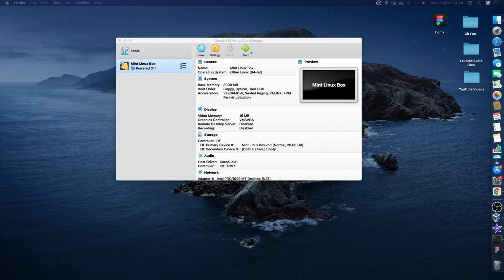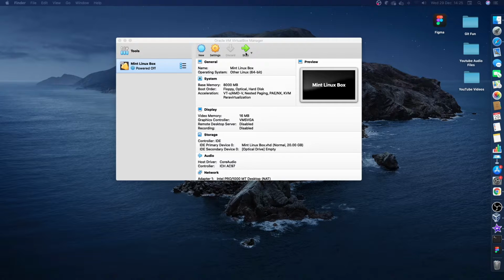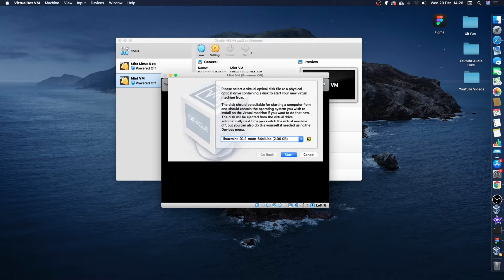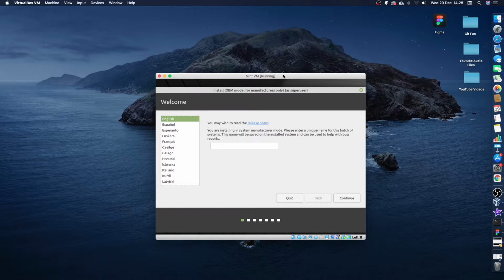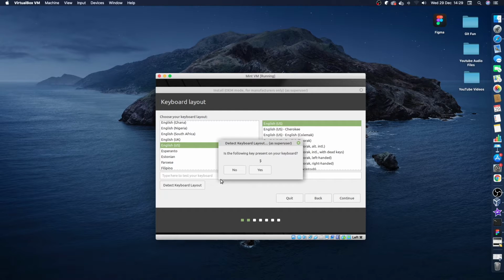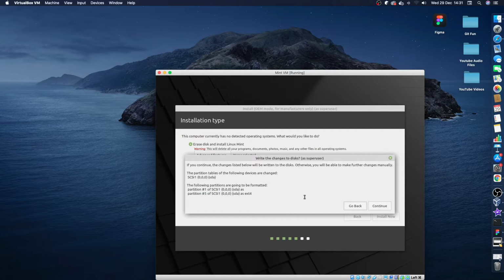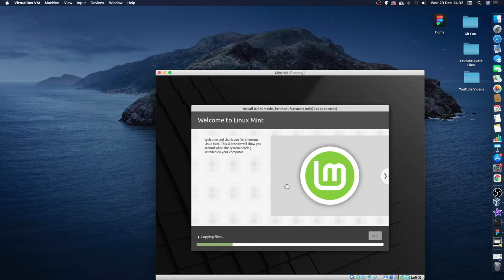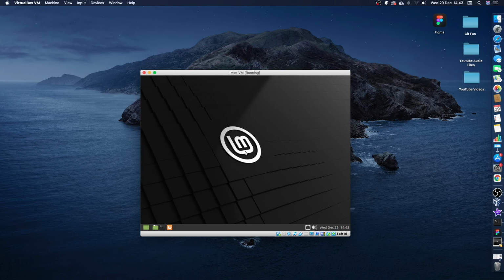How to Install Mint Linux 20.2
Hi everyone in this video we will download VirtualBox and a version of Linux called mint linux version 20.2. After downloading VirtualBox we will install mint on VirtualBox.